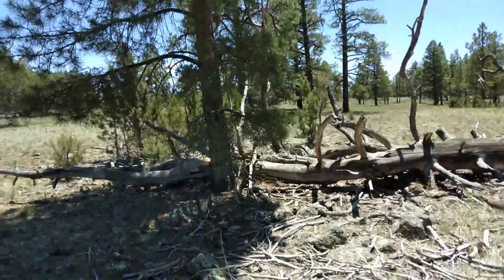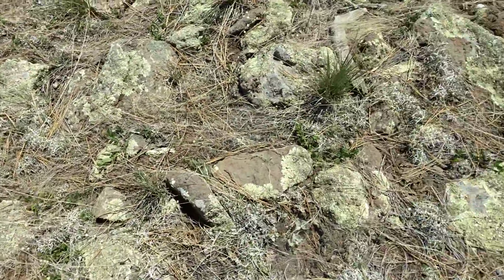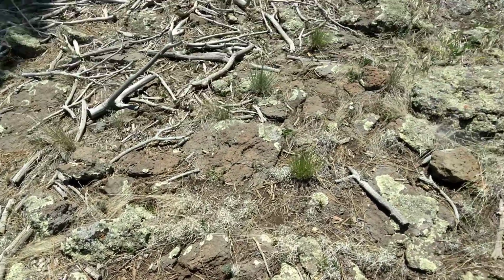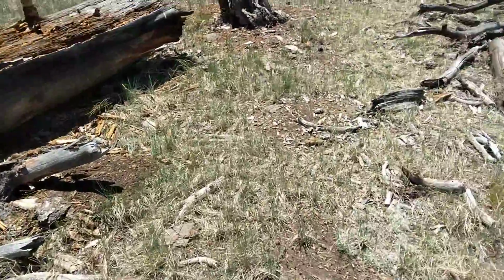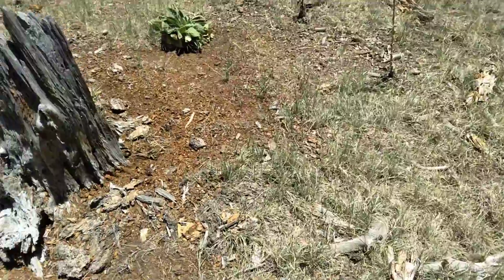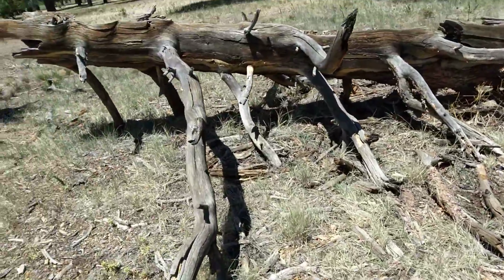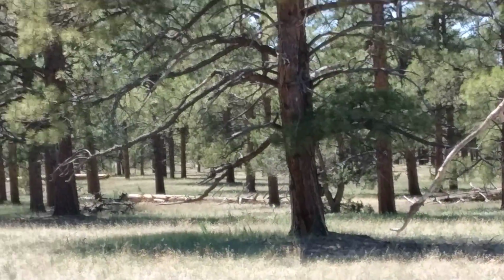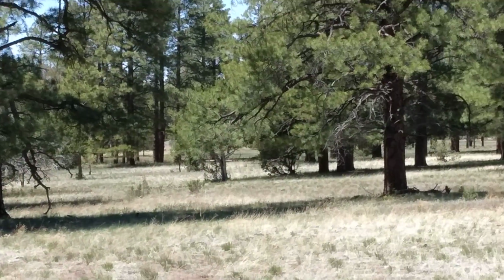Finding more signs of bear activity, Coconino National Forest, AZ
I found some more signs of bear activity while on my hike from my campsite in the Coconino National Forest in Arizona. You can see where the bears have clawed open the downed trees looking for insects, etc, and also overturning rocks, again looking for food. It is VERY IMPORTANT to be aware of your surroundings to stay safe in the woods.